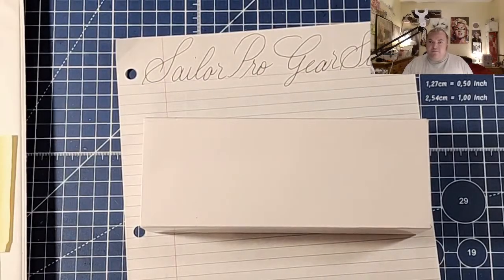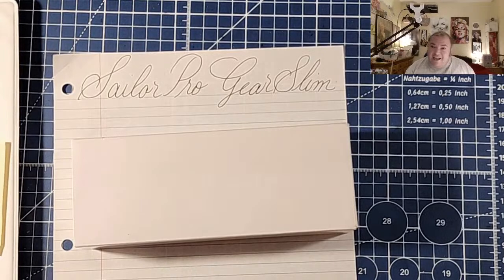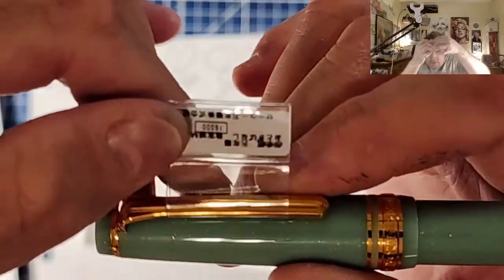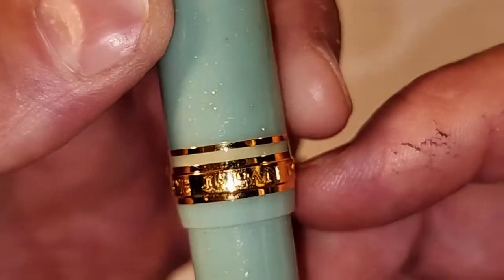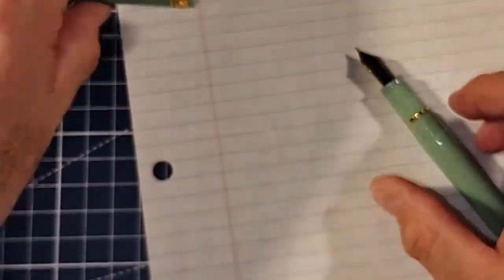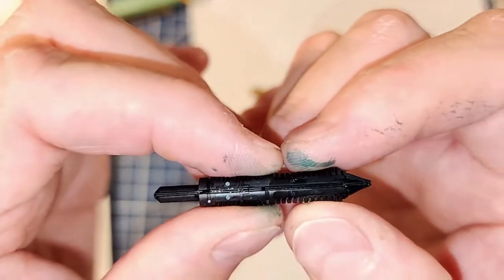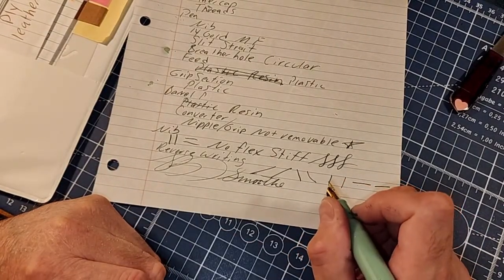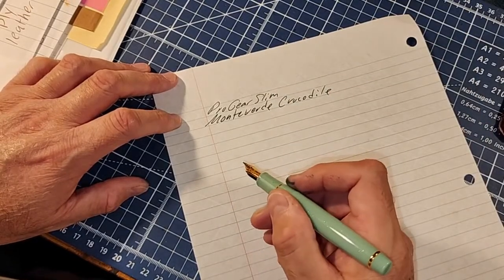Sailor Pro Gear Slim Dragon Palace